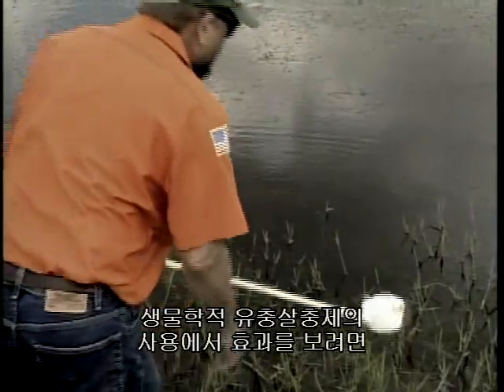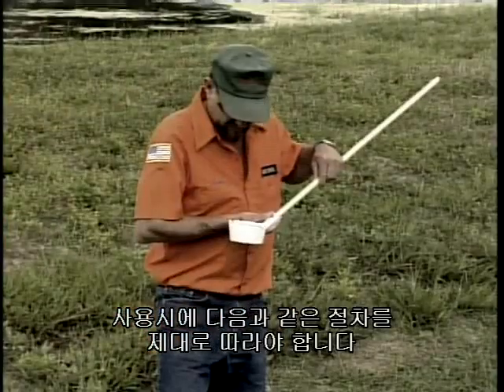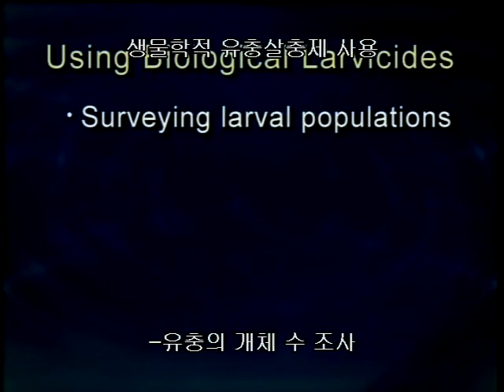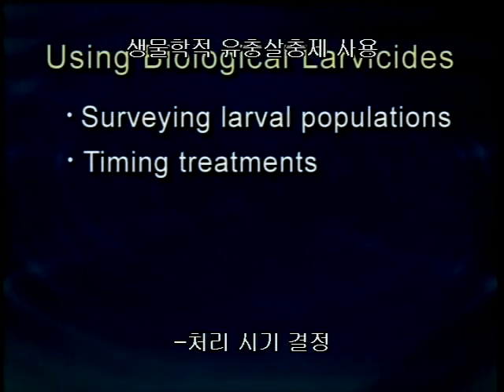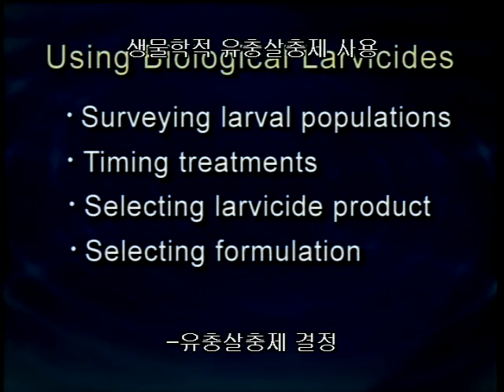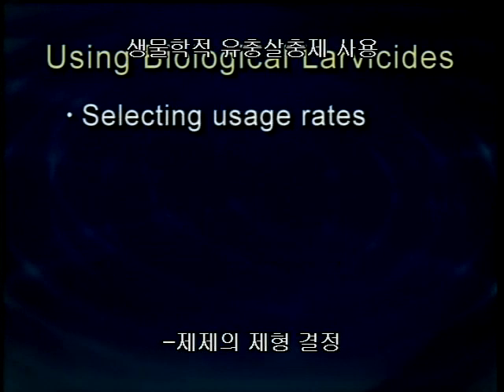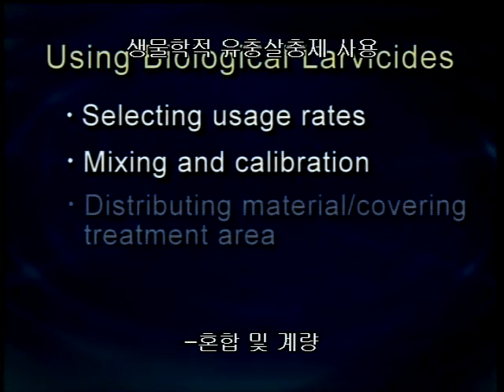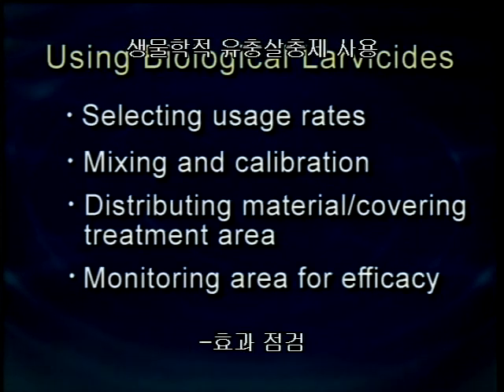BTI 성인제약